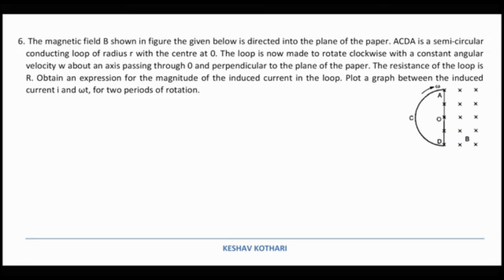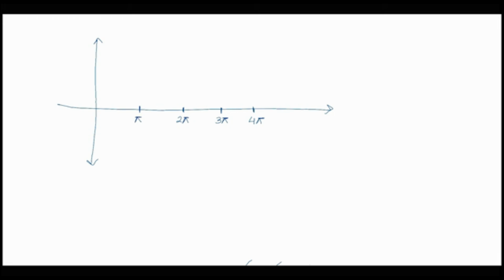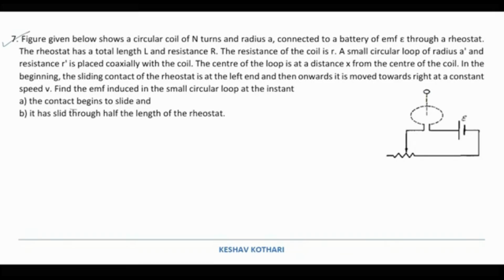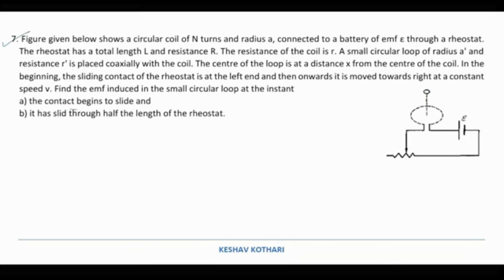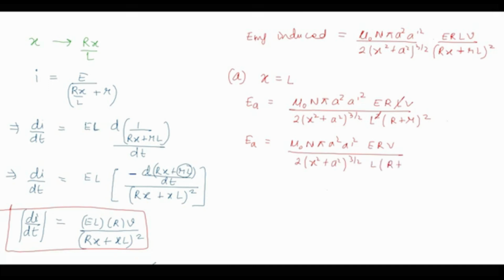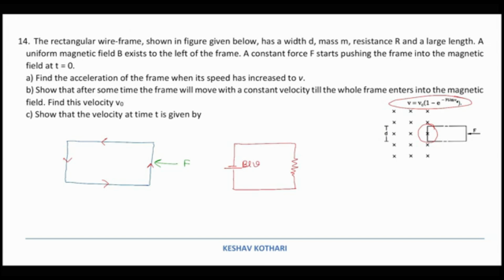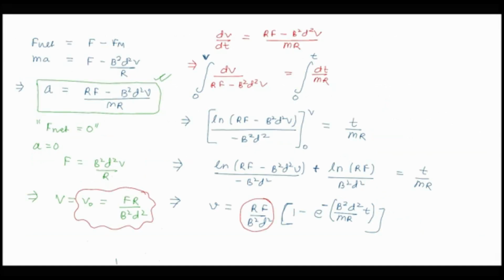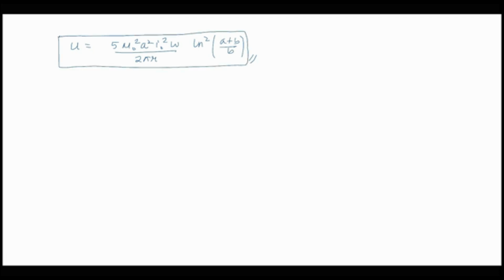Magnetism | Problem Solving Series | Question 15 | JEE / NEET